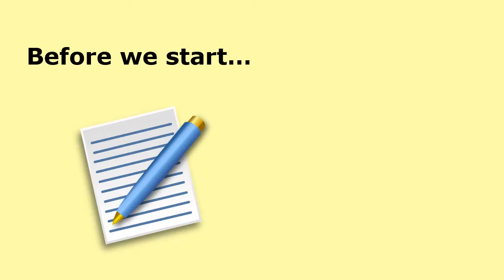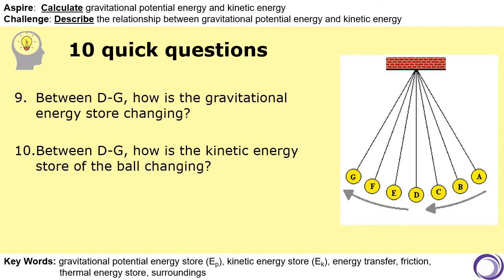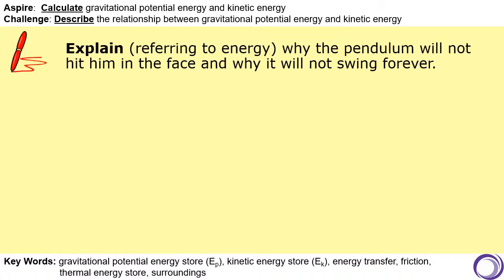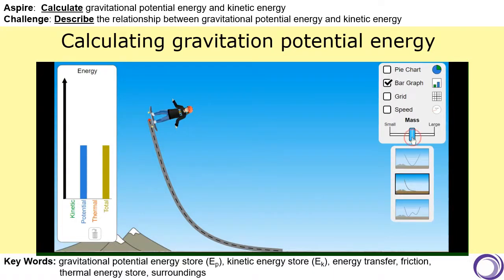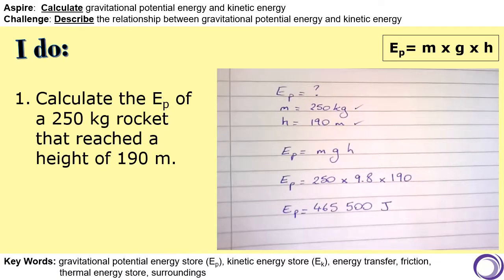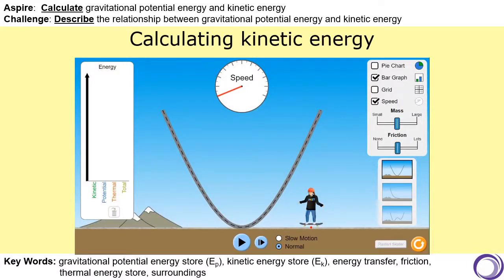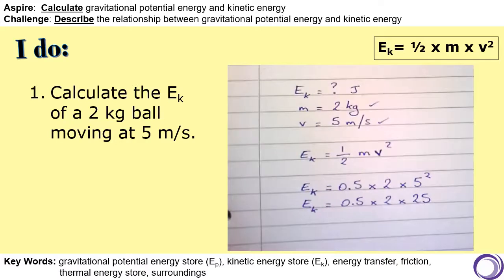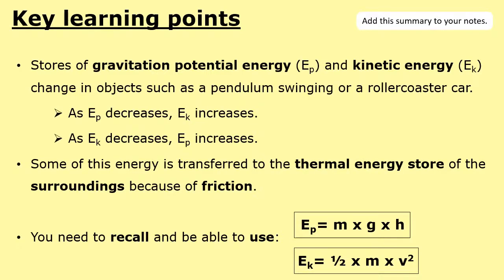Kinetic and Potential Energy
Lesson 2 in the GCSE Energy topic